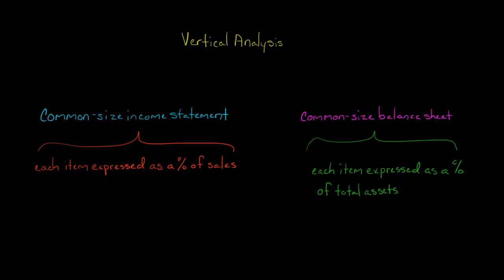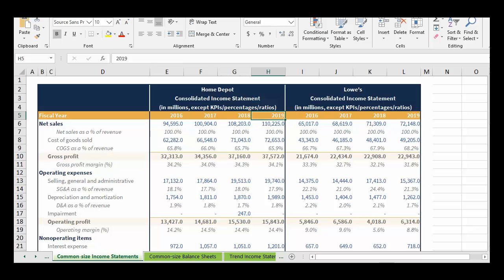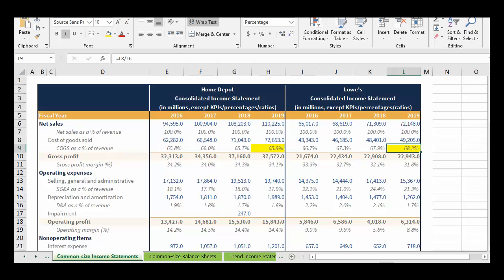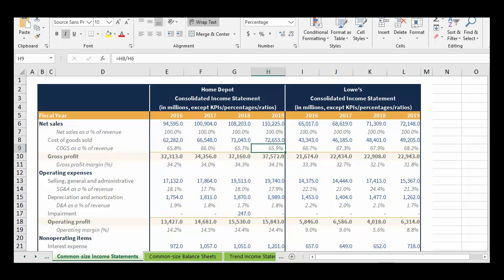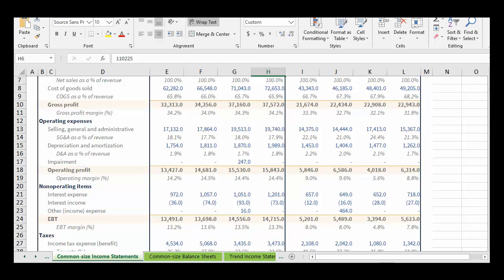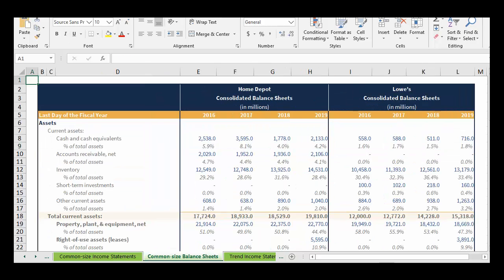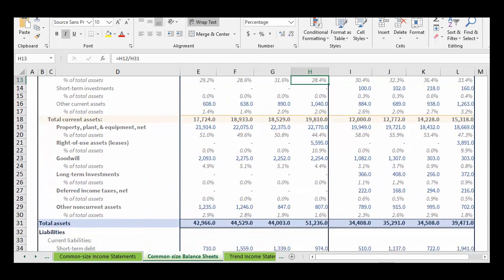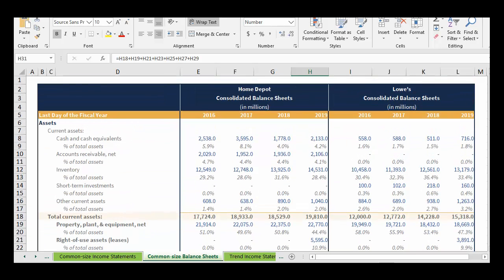Vertical Analysis | Financial Statement Analysis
Vertical analysis is an important technique for analyzing a company's financial statements. Vertical analysis means creating common-size financial statements, such as a common-size income statement and a common-size balance sheet.

A common-size income statement expresses each line item on the income statement (cost of goods sold, SG&A expense, etc.) as a percentage of sales. The common-size income statement is thus incredibly helpful for determining whether a company is doing a good job managing its costs. For example, if a company's SG&A as a percentage of sales is consistently 17% of sales while its competitors have figures around 20-25%, this suggests the company is doing a better job managing its SG&A costs.

A common-size balance sheet expresses each line item on the balance sheet as a percentage of total assets (although some people express each liability as a percentage of total liabilities). The common-size balance sheet gives you an idea of the magnitude of different line items; for example, if you see that 90% of a company's total assets are goodwill, you might conclude that this company would not be a good target for a leveraged buyout since it doesn't have a lot of hard assets that could serve as collateral for a loan.

Vertical analysis is called "vertical analysis" because you go from top to bottom (vertically) through the income statement (or balance sheet) and divide each item by sales (or total assets).
ACCESS INDEX OF VIDEOS
CONNECT WITH EDSPIRA
CONNECT WITH MICHAEL
ABOUT EDSPIRA AND ITS CREATOR